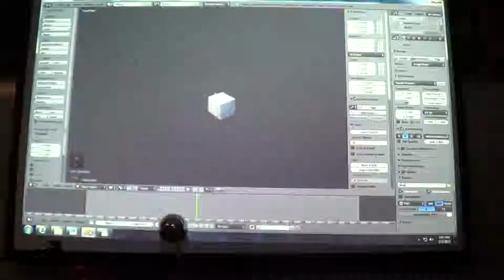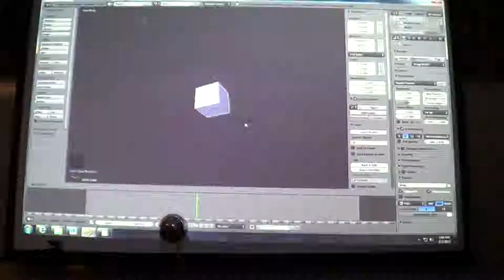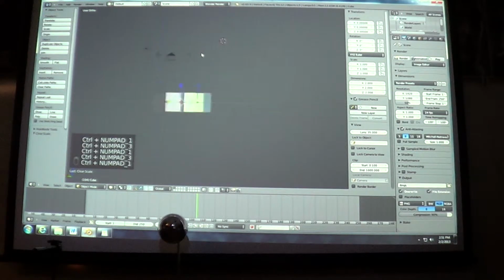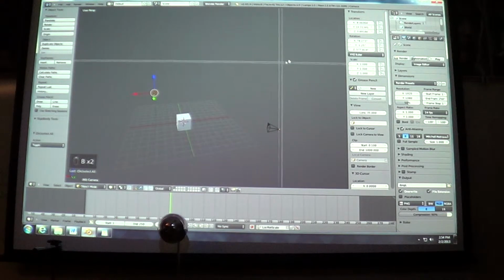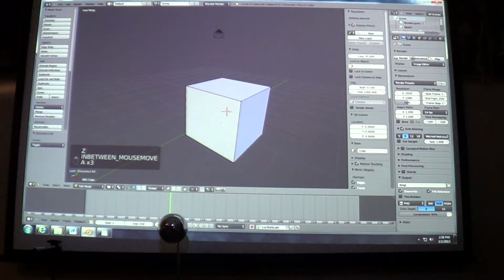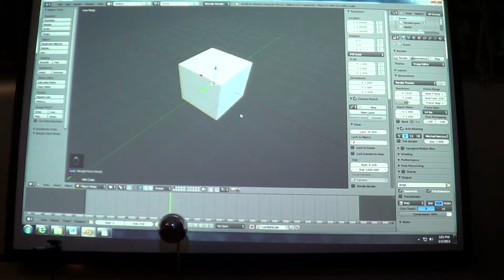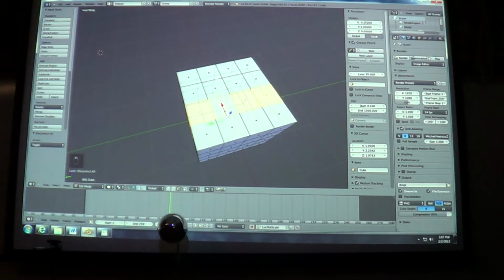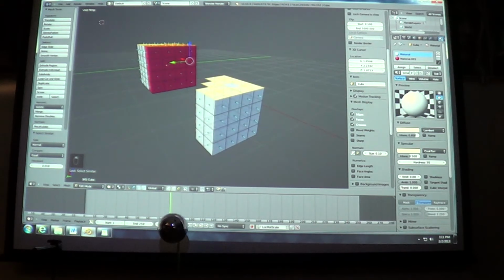seabug 2014 february 08